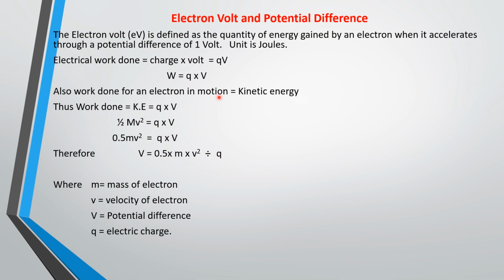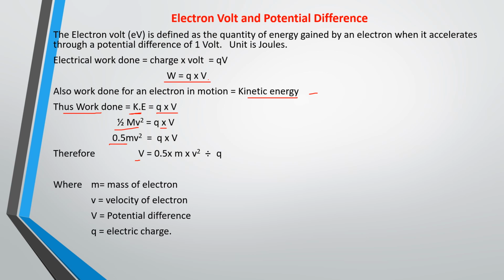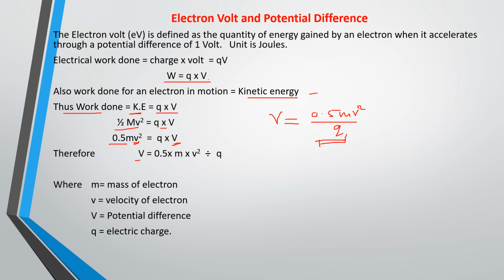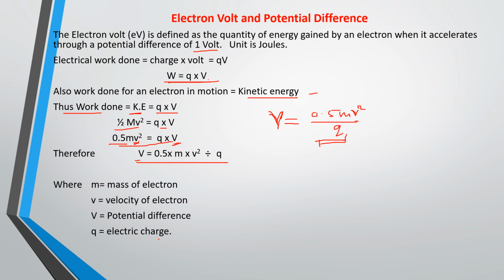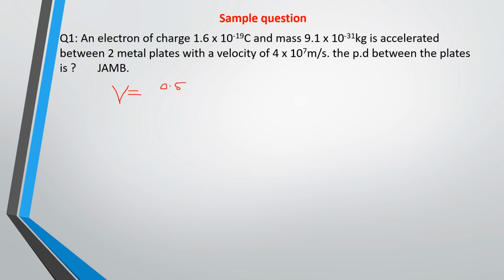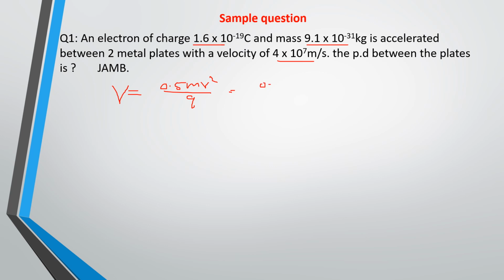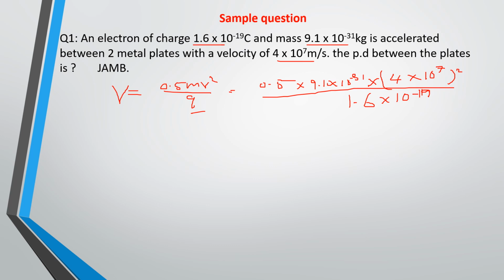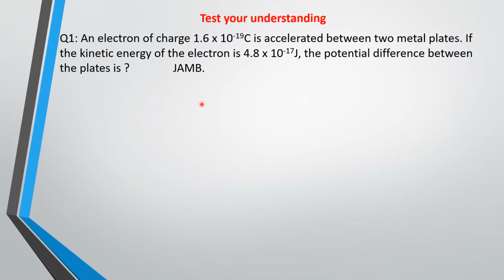Electron Volt and Potential Difference.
This lecture will cover Electron Volt and Electric Potential Difference.